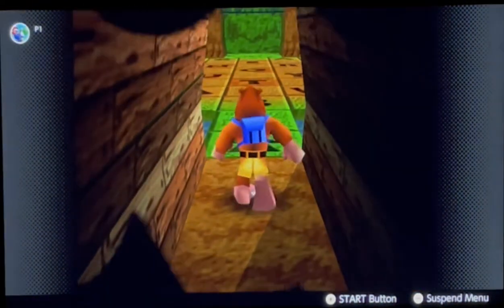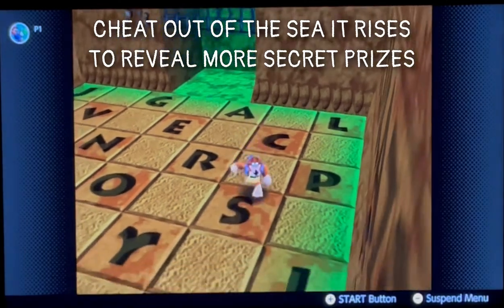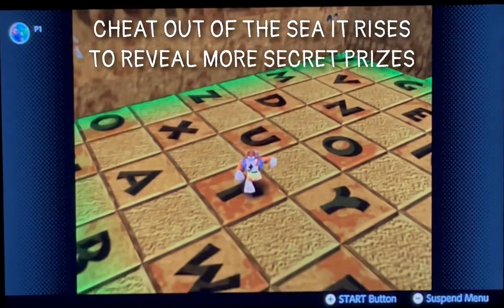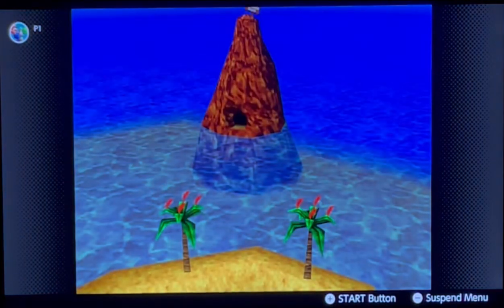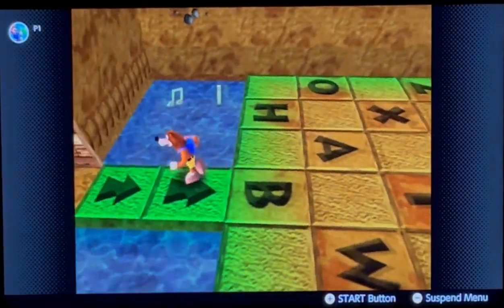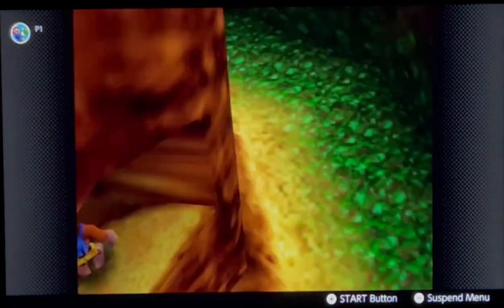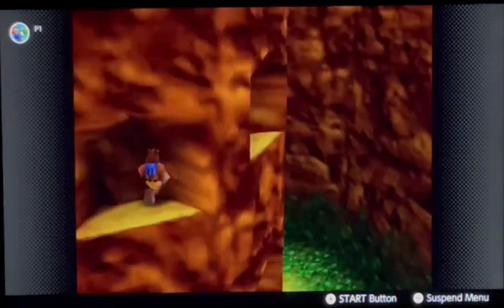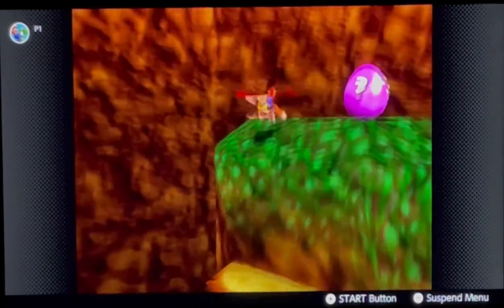How to raise Sharkfood Island - Banjo Kazooie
This video demonstrates how to raise the fabled Sharkfood Island, which had been a myth during Banjo Kazooie’s early N64 days.  However, if you enter this code : CHEATOUTOFTHESEAITRISESTOREVEALMORESECRETPRIZES, the island will rise up and you will be able to go inside it and claim the secret egg.

The egg is part of a Stop ‘n Swop feature that was meant to interact with the game’s sequel: Banjo Tooie, but unfortunately due to the hardware constraints, it was never implemented.